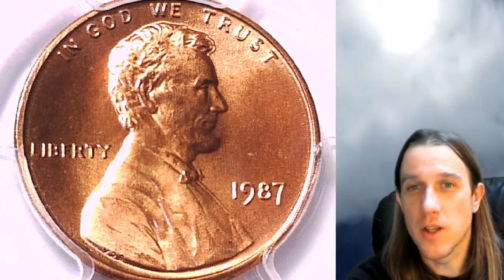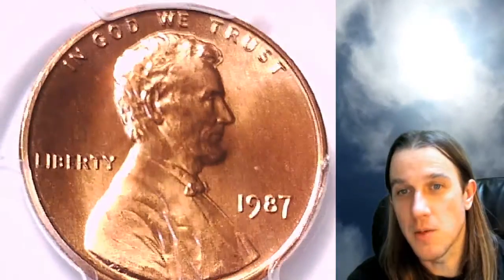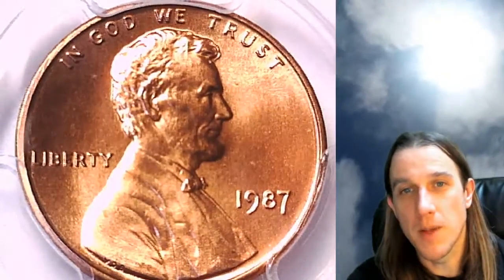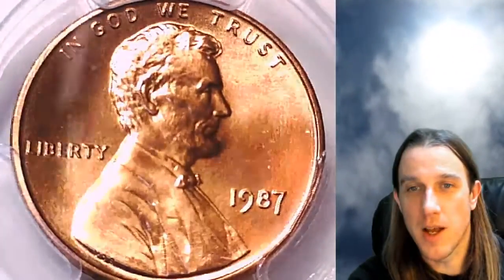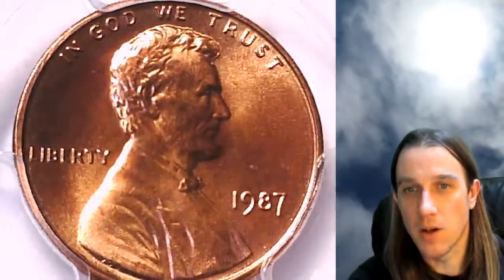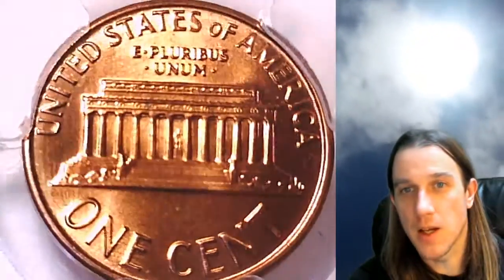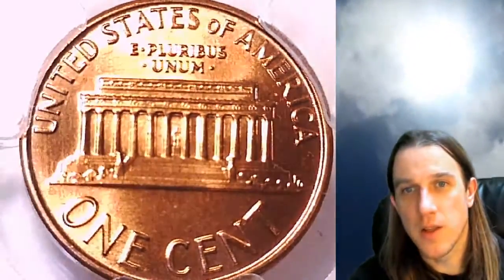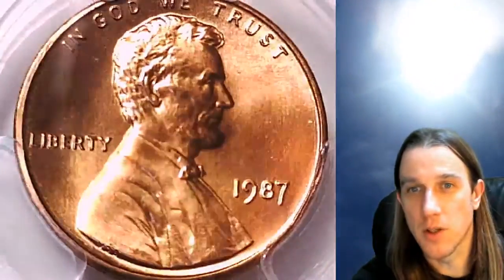Selling my 1987 P Lincoln Memorial Cent PCGS MS 67 RD 36020028